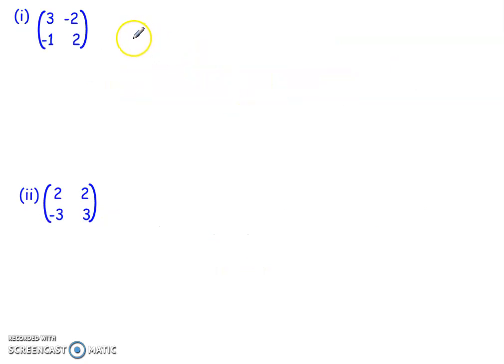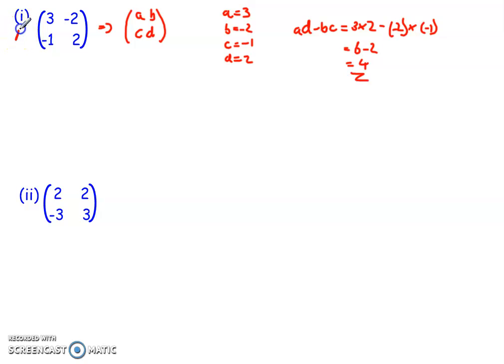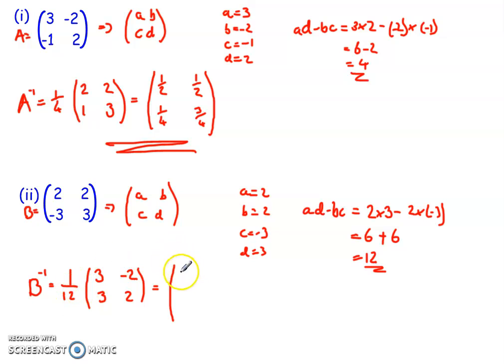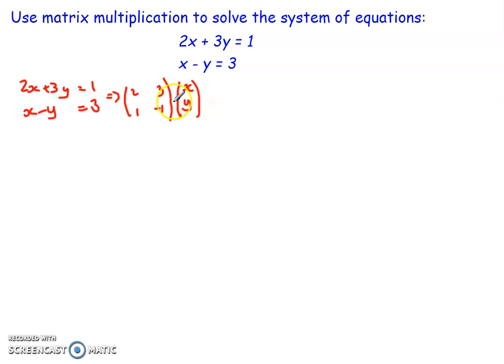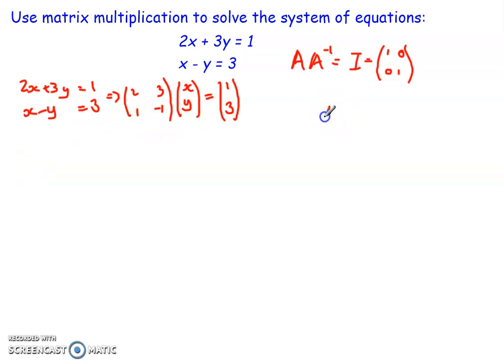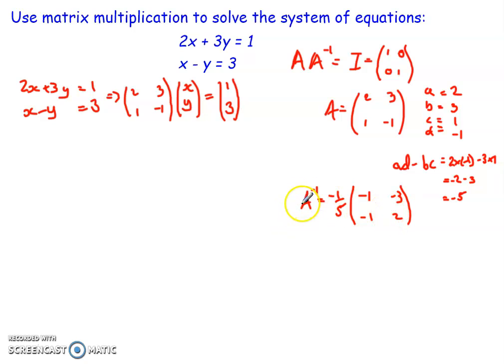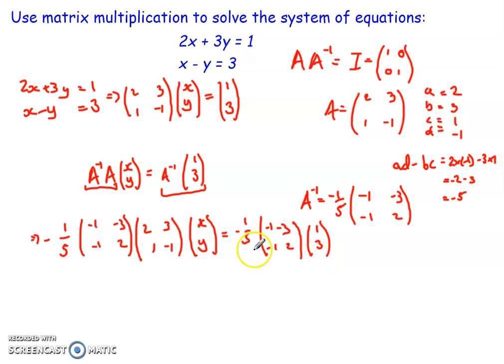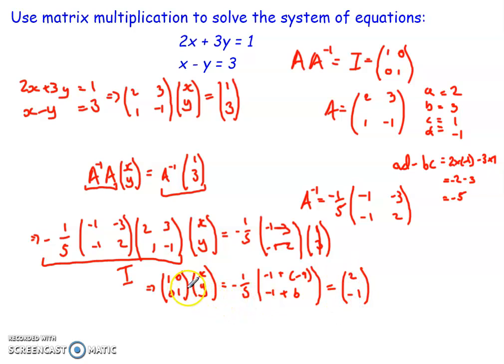Inverse of 2 x 2 Matrix Exercises